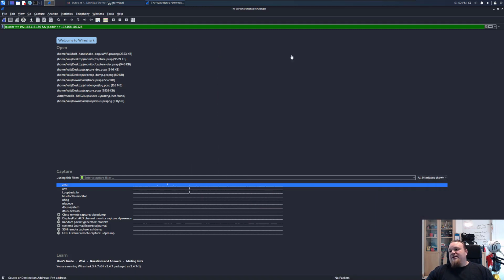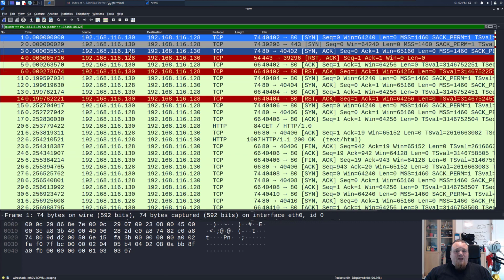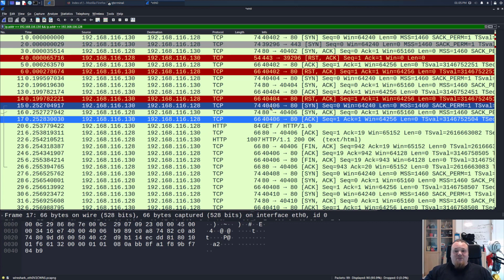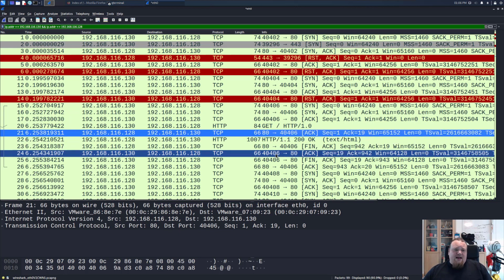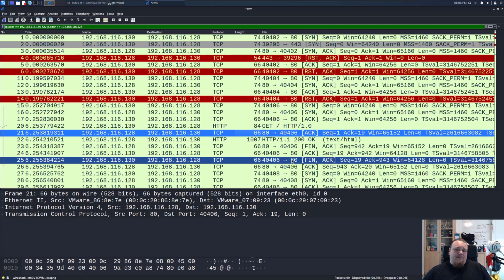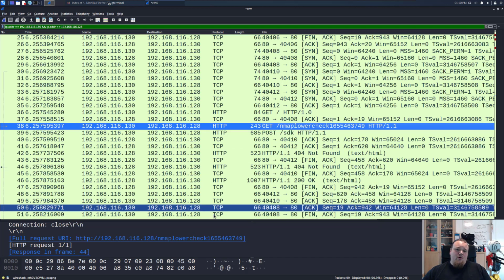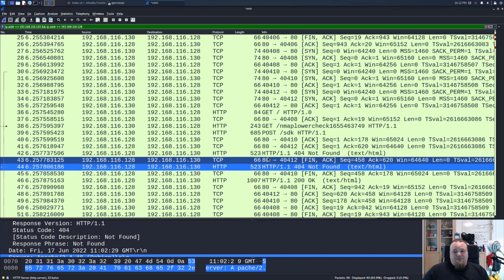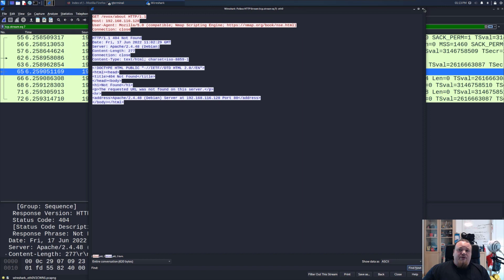Lets talk WireShark: NMAP Scan Port 80 Version Scan - Traffic Analysis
In this video I will show how a standard version scan on port 80 looks like using NMAP.

Lets talk WireShark: NMAP Scan Port 80 version scan  - How does it look in WireShark